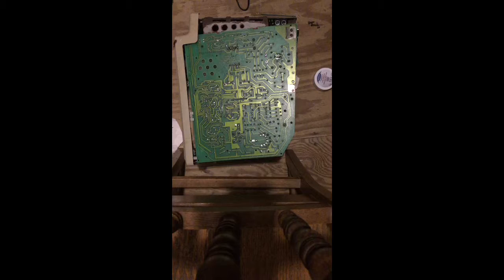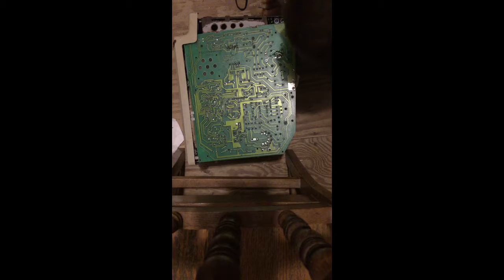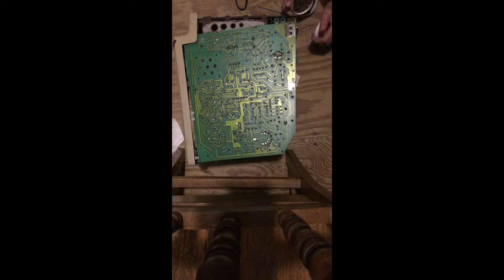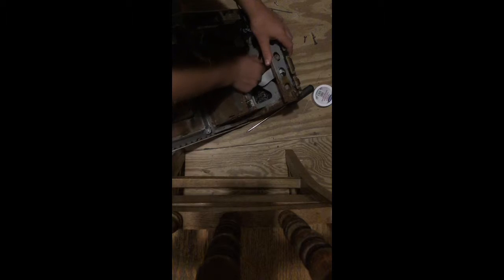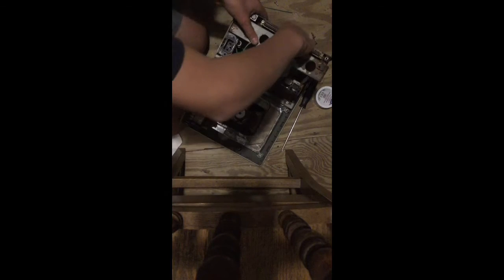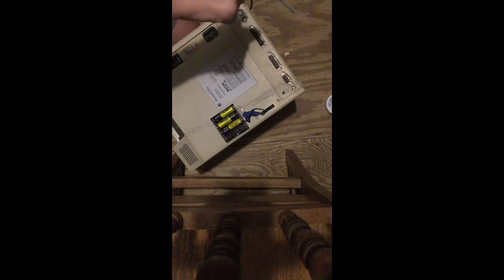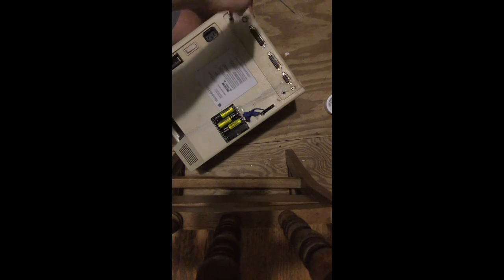a failed attempted to fix a mac plus